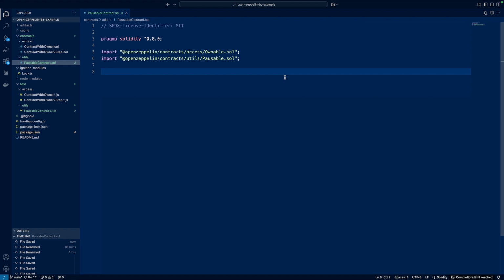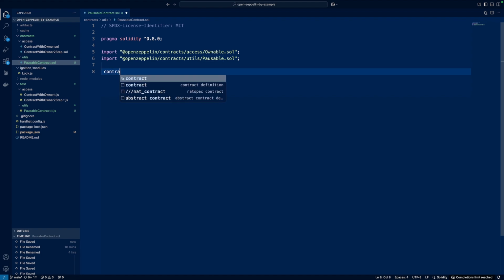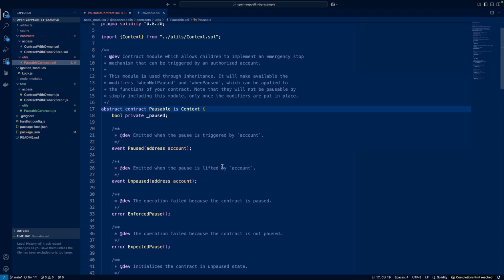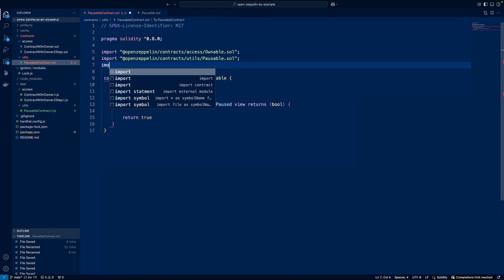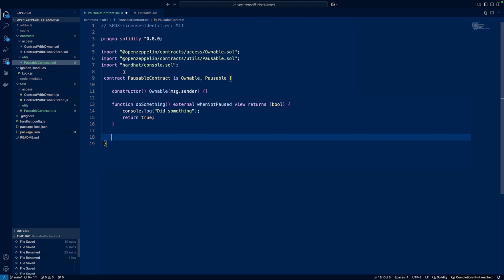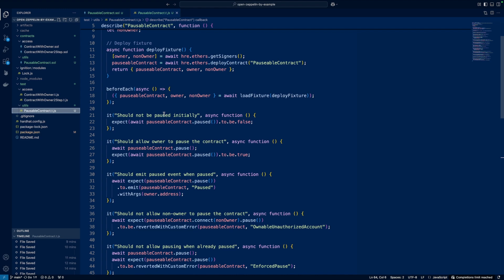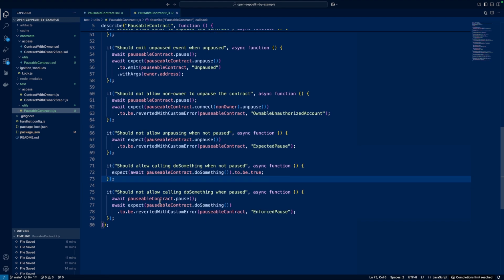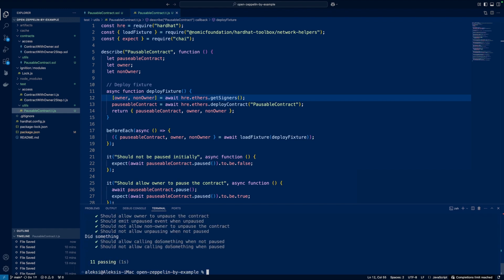OpenZeppelin by Example - Pausable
A fundamental feature of nearly all DeFi protocols. Continue to explore the open source contracts OpenZepelin offers and learn how to add pause and unpause functionality to your smart contracts.